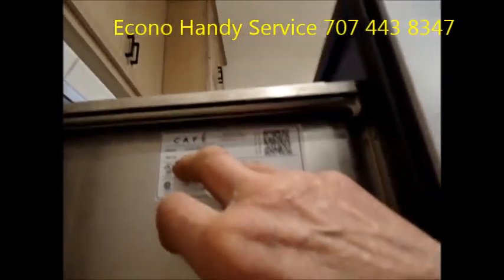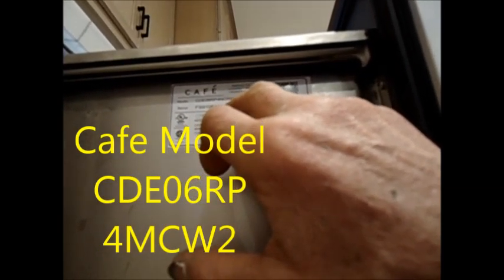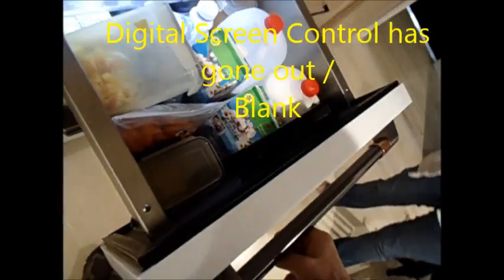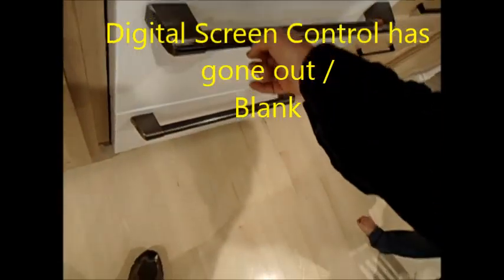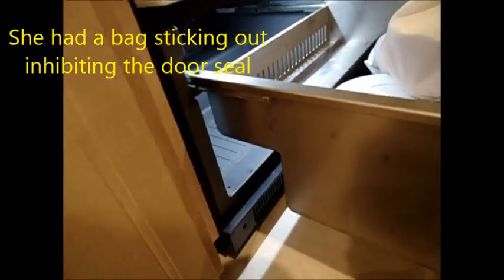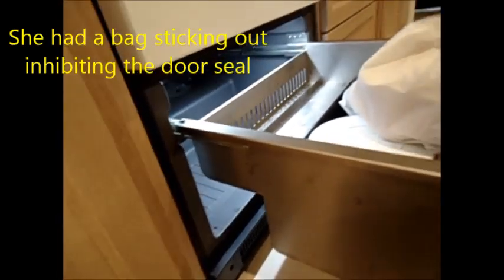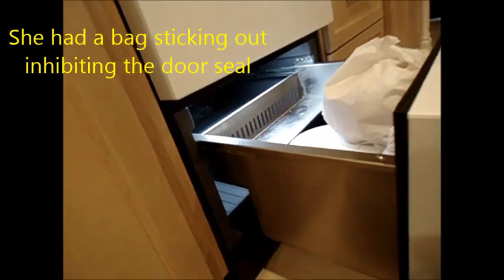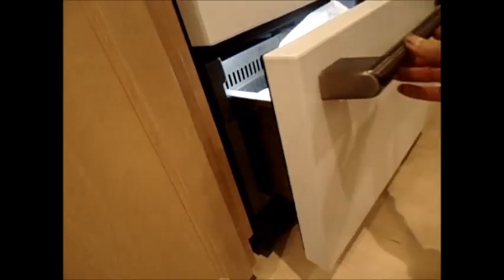Cafe cde06rp4mcw2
Failed digital readout. Econo Handy Service 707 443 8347 bastech72588 @ gmail